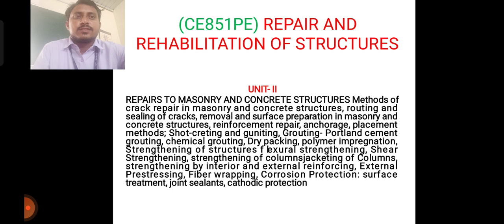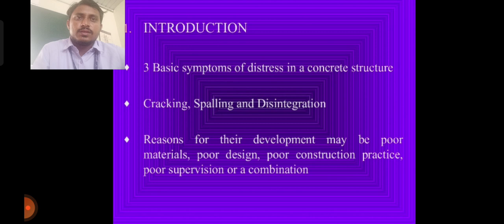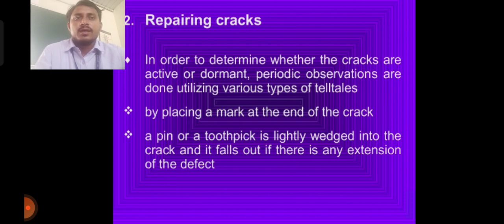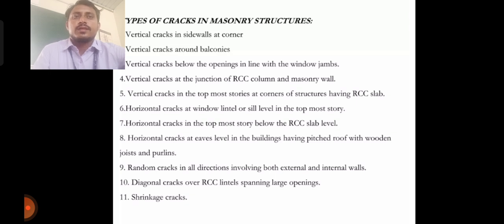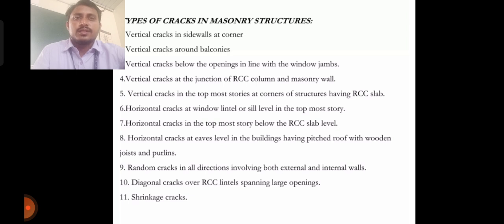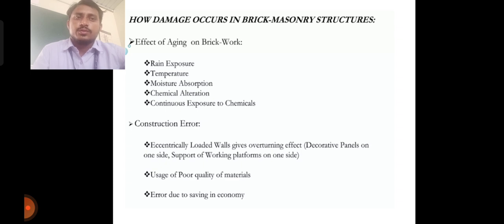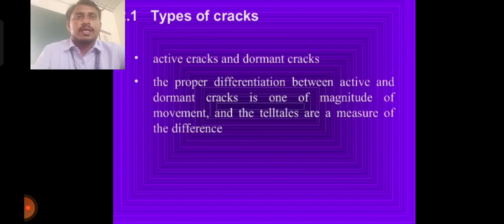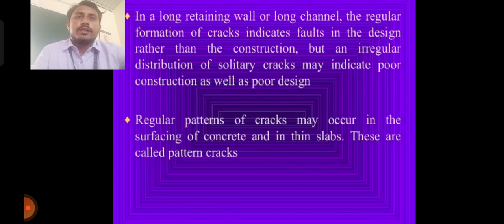Repair to masonary and concrete structures